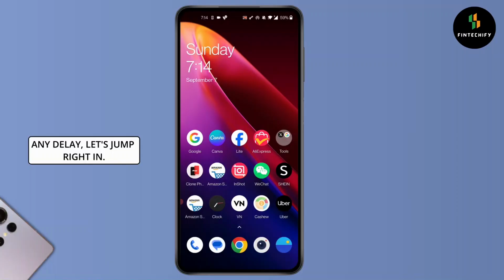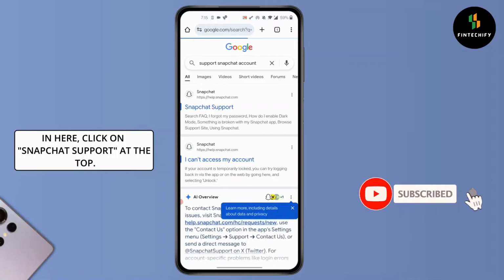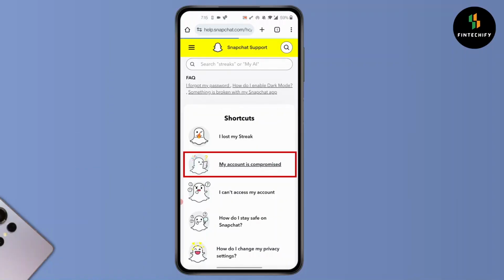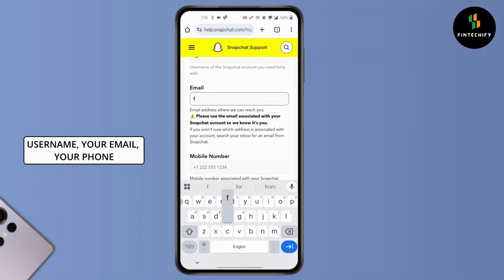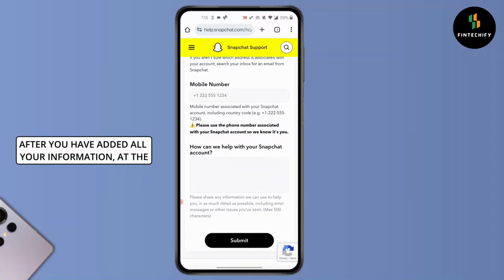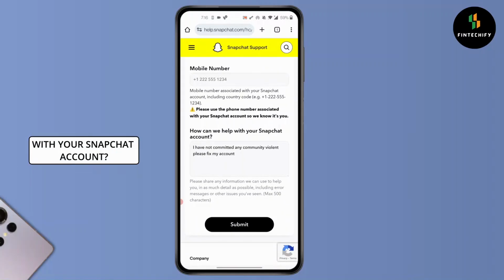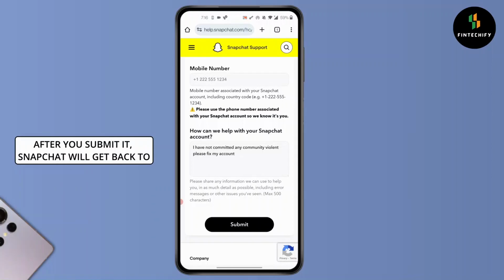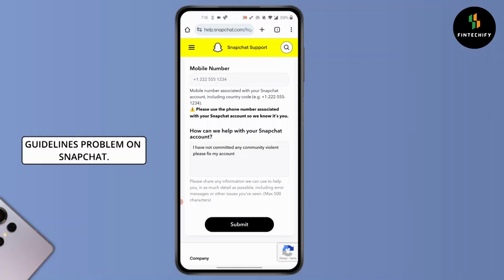How to Fix Snapchat Your Account Has Been Locked For Violating Community Guidelines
Want to unlock your Snapchat account quickly after it’s been locked for violating community guidelines? This video will guide you through the steps to regain access to your Snapchat account safely and efficiently. Whether you’re asking, "How do I unlock my Snapchat account?" or need help navigating Snapchat’s security restrictions, this tutorial has you covered. Learn the quick steps to unlock your account and start using Snapchat again without hassle. Watch now to see how you can unlock your Snapchat account today!